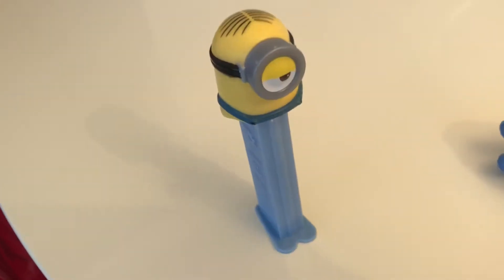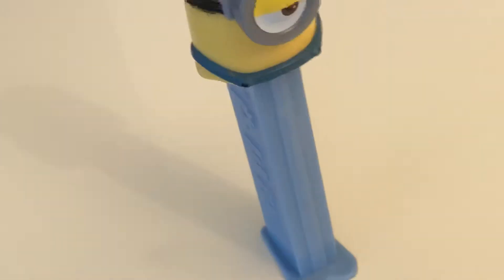Minion tv toy show